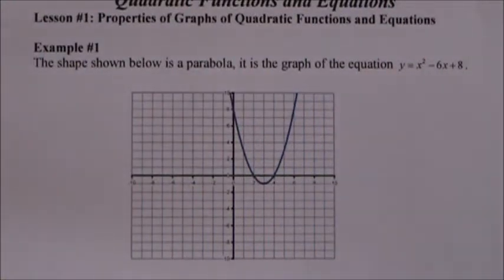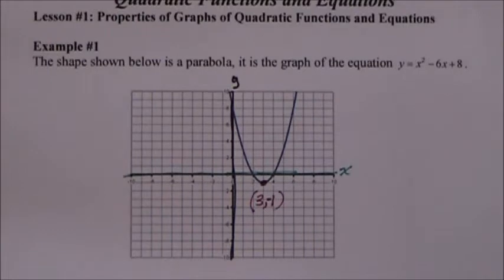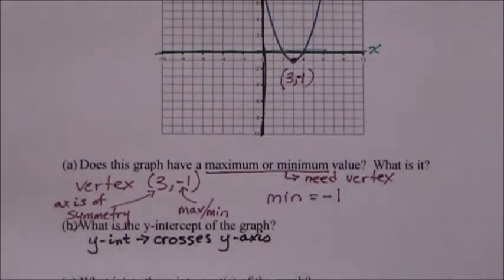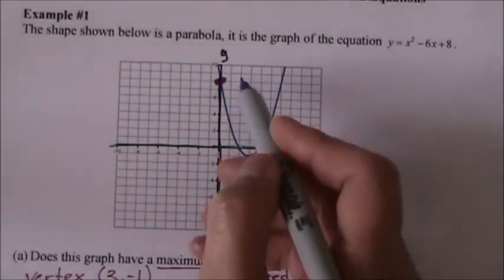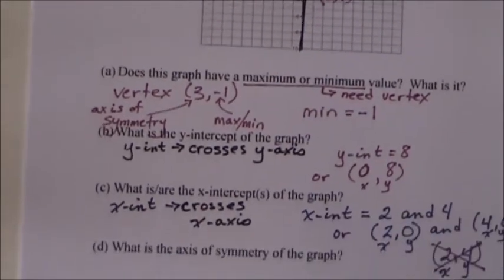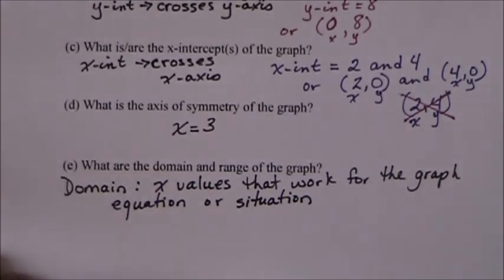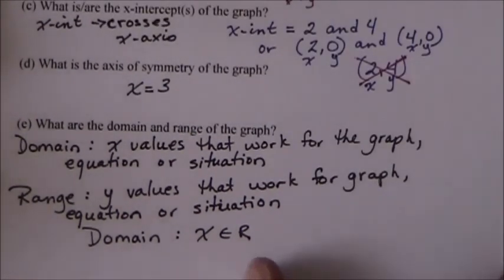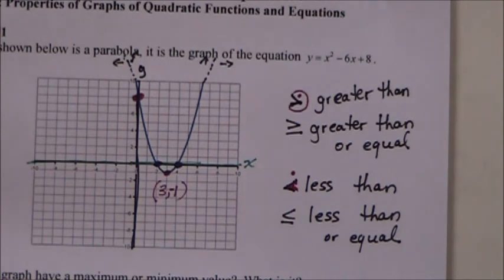Reading a Graph example